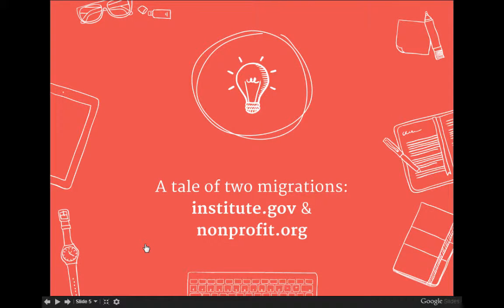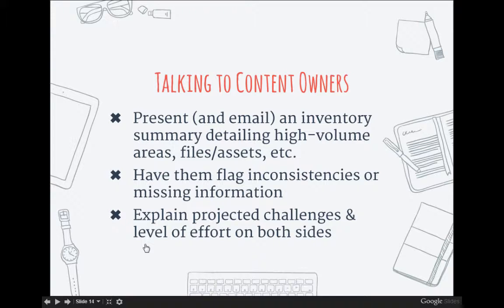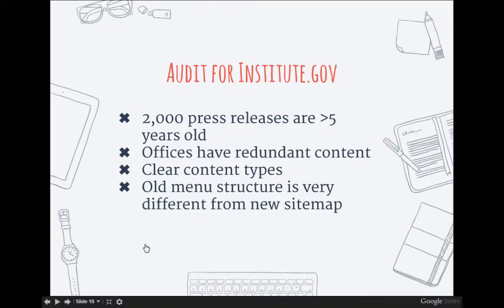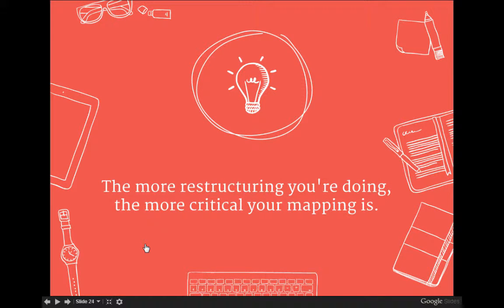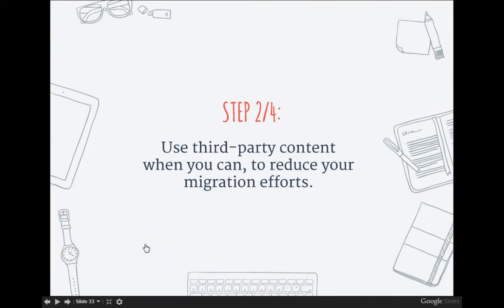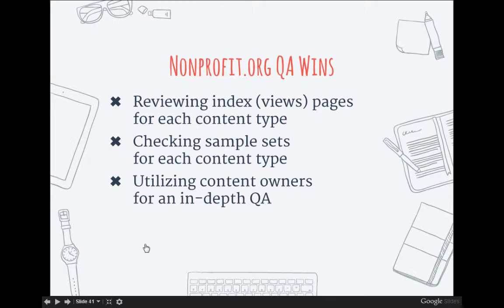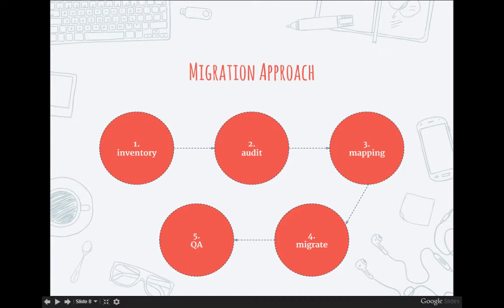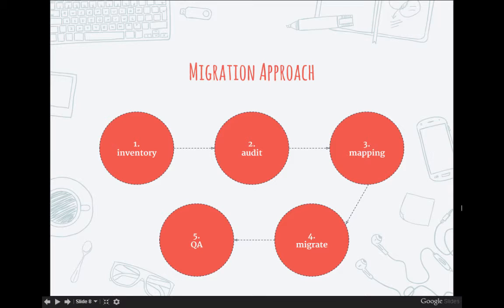Designing a Migration Approach That Engages Content Owners (& Protects Your Sanity)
Once your site building is complete, your beautiful design is themed, and that custom module you knew you'd have to build is functionally tested within an inch of its life, your audience will be visiting your newly launched site for its content.

You might assume that you can just use Migrate (or hire a developer to just use Migrate for you) to get the data from field A to field B, but migration often requires more planning -- and more attention from the content owners.

Scenario 1: You're migrating 10,000 pages from a static website built shortly before Y2K. You have to inventory your content, get agreement from content owners on how much you're keeping/rewriting (and deleting!), decide what content types fit your content, get it into Drupal with a mix of automated and manual migration, set up redirects to avoid breaking old links, and perform serious QA.

Scenario 2: You're migrating from an old CMS with clunky content types and fields to a new Drupal one that's much more tailored to your needs. You're migrating 400 pages from your old CMS as-is, and overhauling 20-30 of those pages with new content. You're going to spend time massaging your old fields and taxonomy to get them into your new structure.

Scenario 3: You're condensing 5 sites into one. Three are static; two are in CMSes. You know you're going to need a content audit to identify redundant and out-of-date content. Your biggest concerns are making sure your new, consolidated site is built on a sound content strategy, getting your content owners to understand and adopt that strategy, and having a content migration plan that shows you what content's going to end up where and how it's going to get there (Migrate module for the CMSes? Scraping for the static sites? Can we get some interns?).

Scenario 4: You're migrating content one-to-one from your old CMS to your shiny new Drupal one. Your fields line up in Drupal with what they were in the last CMS. You don't have plans to significantly overhaul your content. You are lucky, and this session is not for you.

If you're dealing with Scenarios 1-3, you'll have to sink time into content strategy and migration planning. This session will talk about:

Content inventories to detail out your content and your assets -- and to lay the basis for a redirect strategy to preserve your links
Content audits to determine the quality of your content, how much of it should migrate, and how you need to involve content owners
Content mapping to show how content will be translated into Drupal fields, and to help guide site-building
Types of migration techniques and when to use each
Migration QA using manual & automated methods, and how to design your QA approach
While this session won't get into the technical side of automating migration with Migrate, it will help you with the planning you'll need to do in advance to make that automated migration a smooth one -- and the QA techniques you can use to make sure it worked.

This session will be presented by Kat Kuhl (Director of Technology at CHIEF/Rock Creek Strategic Marketing) and Samantha Elliott (Lead Associate at Phase One Consulting Group), who will share insights from working with clients that include the Federal Trade Commission, the U.S. Agency for International Development, and the Department of Transportation.